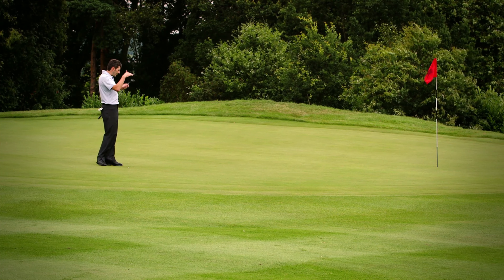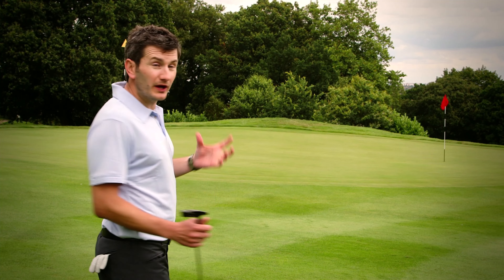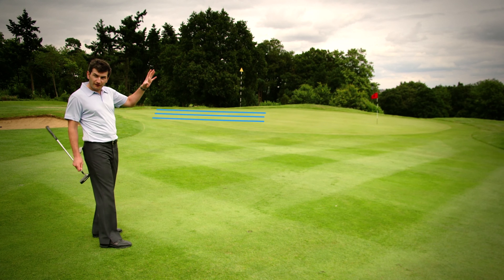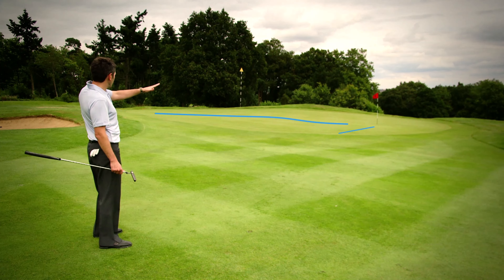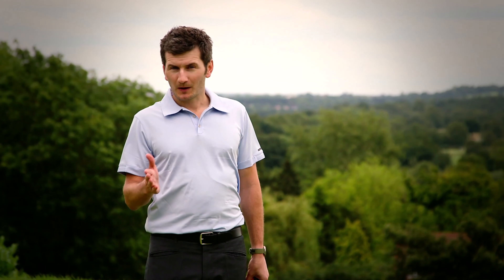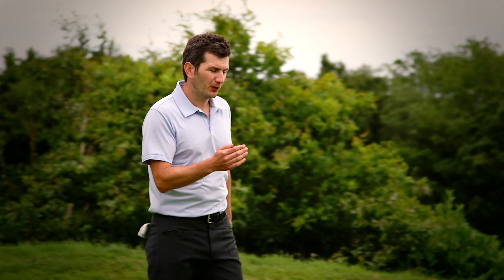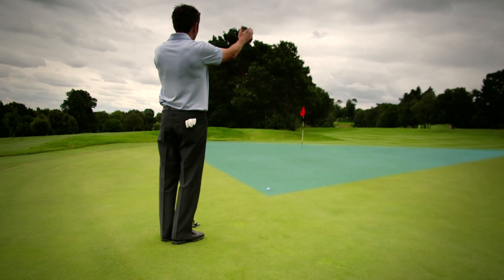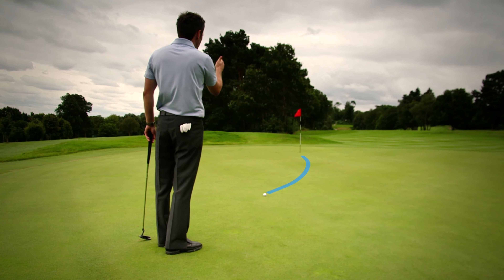How to Read Greens Like a Pro: Simple Method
If you want to hole more putts and have fewer 3-putts then you need to develop this skill.
We spend a lot of time thinking about our mechanics and spend money on the best putter to suit our action but is all a waste of time if you cannot read the green in the first place.

In this video, I'm going to teach you a simple strategy that will help you read greens more easily and reduce your score.

About Noel
Driven by a love of the game and all the challenges it presents, Noel has been a specialist golf coach for over 20 years. As such, he is dedicated to a process of continual learning for both himself and his students. Having qualified in 2000 as a PGA professional Noel played two seasons on the Europro Tour. Since those early days, Noel has taken his own coach education from an eclectic range of sources that include sharing time and resources with industry-leading experts in the fields of coaching, academia, biomechanics, performance psychology and motor control. As such, you can expect well-structured learning, clear communication and an holistic approach to skill development. In recognition of his coaching and research, the PGA have awarded Noel the coveted 'Advanced Fellow Professional' status. Noel presently coaches at Wycombe Heights on the outskirts of West London and on his coaching trips to Monte Rei, Portugal. He coaches all levels of golfers and has a diverse student base ranging from committed club golfers to tour professionals.